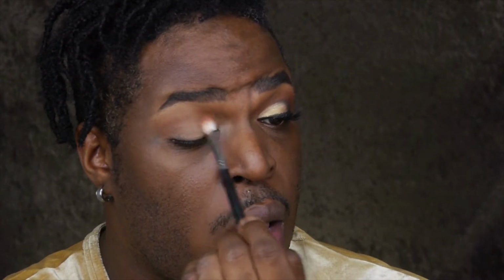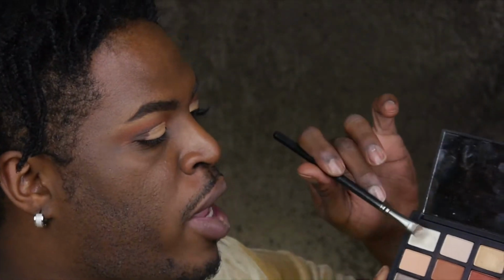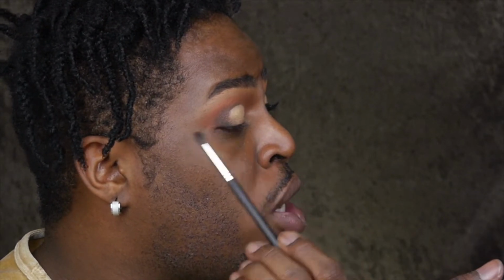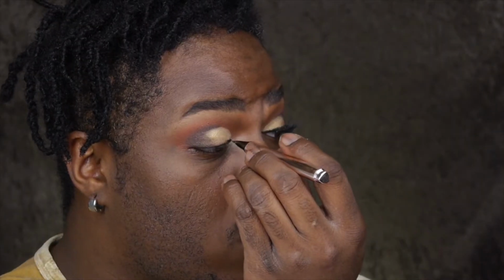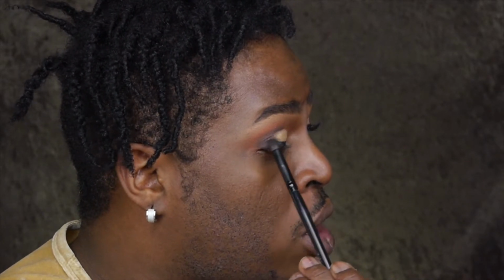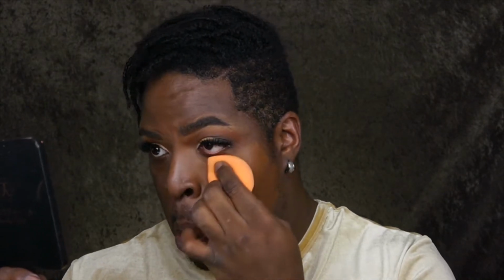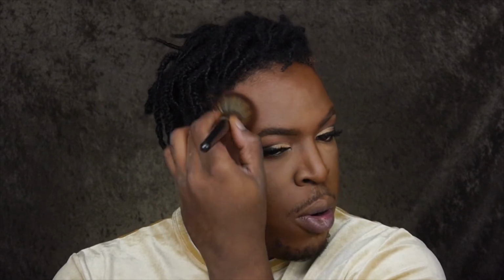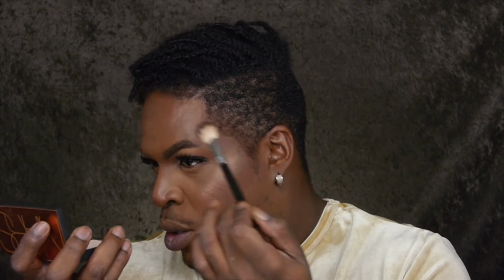I STOLE MAKEUP FROM GABRIEL ZAMORA | Using a Beauty Gurus Holy Grails | Sincerely Niko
Hey x0Squad! So i snuck into Gabriel Zamora makeup bag. Well borrowed, lol . 😘

Brb

If this video is sponsored, I will disclosed this information in the beginning of the video. If not disclosed as sponsored, treat this video as an non-sponsored video. All thoughts about these products mentioned are of my own opinion/views and not scripted from any brands. My loyalty are to you my SQUAD!

(Updated: 5.16.17)

My Info & Tools:
✘ Age: 31
✘ Area: Atlanta, Ga
✘ Race: Black & Dominican Mixed